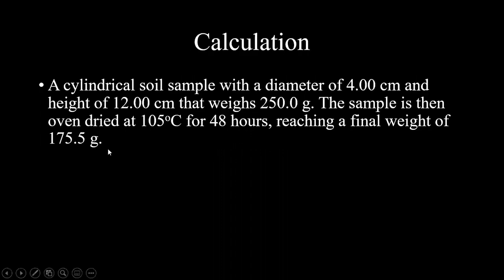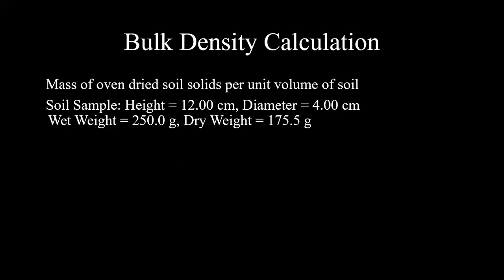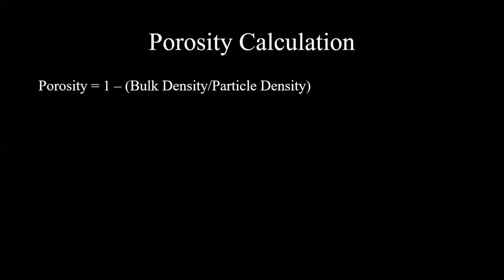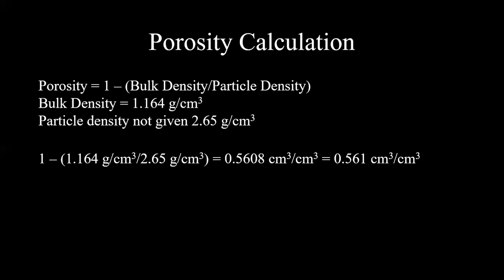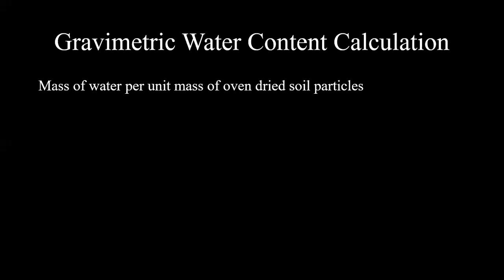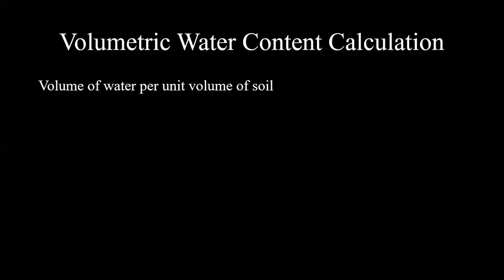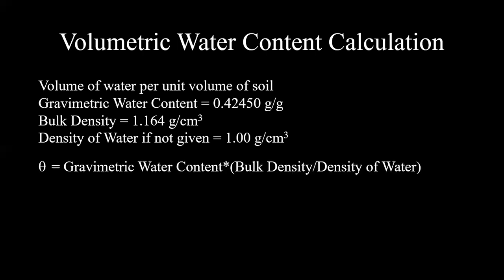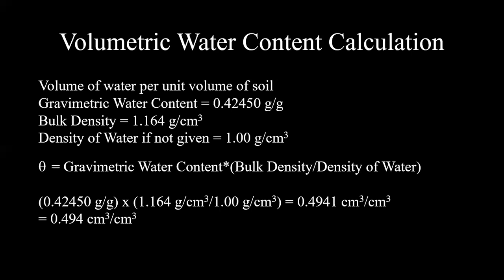Calculating soil bulk density, porosity, gravimetric water content, and volumetric water content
This video demonstrates step-by-step calculations for these important soil variables. This video was created by Landon Neumann in 2022, as part of the class "Soil, Water, and Weather" at Oklahoma State University.